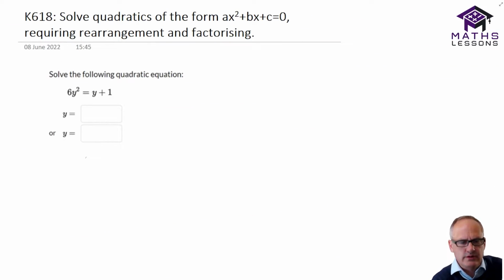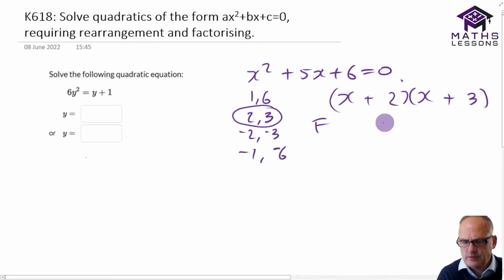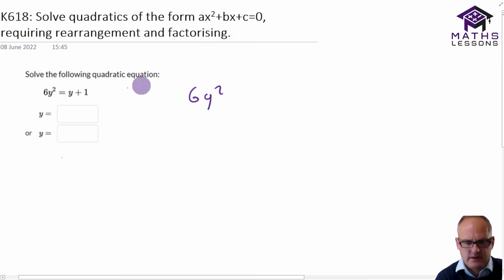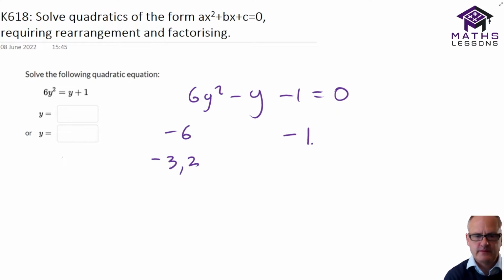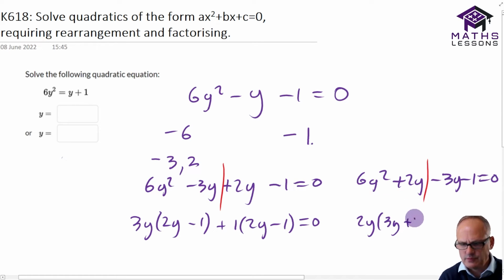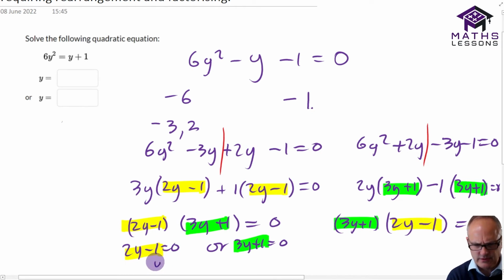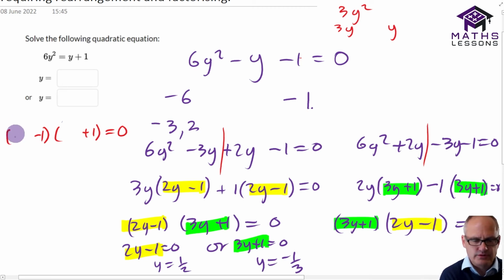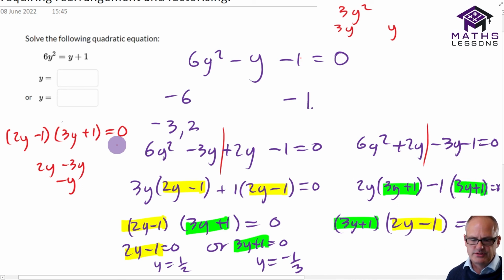Solve quadratics of the form ax2+bx+c=0, requiring rearrangement and factorising IGCSE GCSE Maths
K618: Solve quadratics of the form ax2+bx+c=0, requiring rearrangement and factorising. K618: Solve quadratics of the form ax2+bx+c=0, requiring rearrangement and factorising.

and do k618

0:00 Introduction
0:14 A simple example
2:30 The full method
7:25 If you forget the method